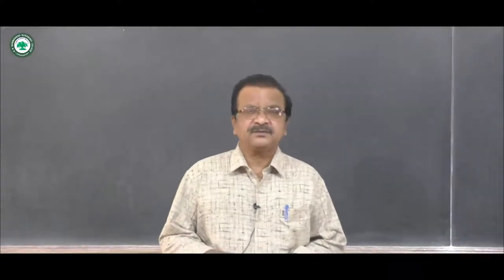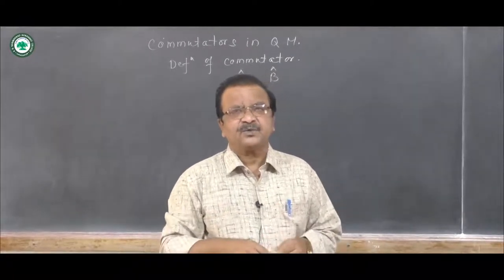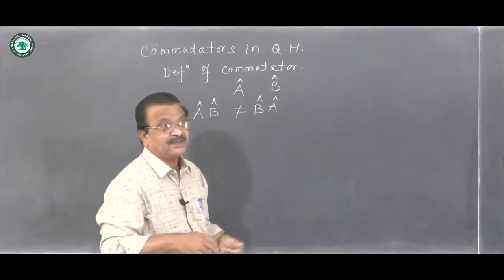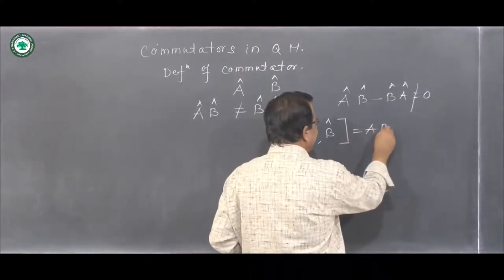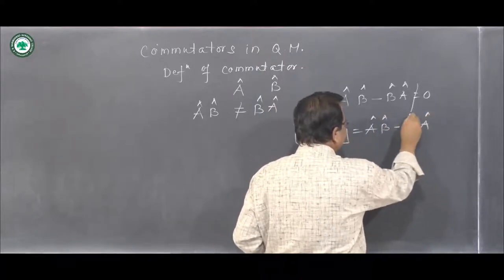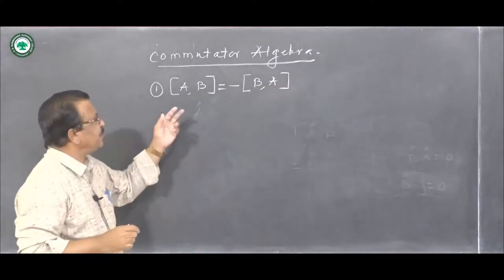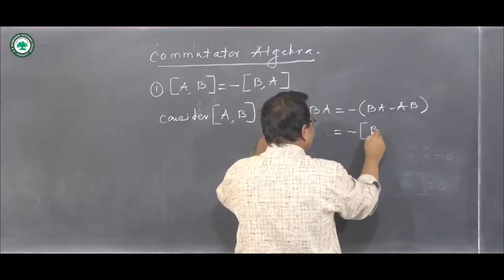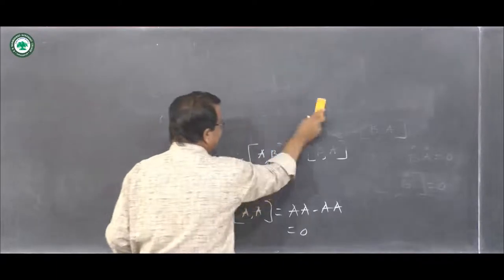T.Y.B.Sc.(Physics) || Topic: Commutators In Quantum Mechanics || By Prof: Shete S.T.